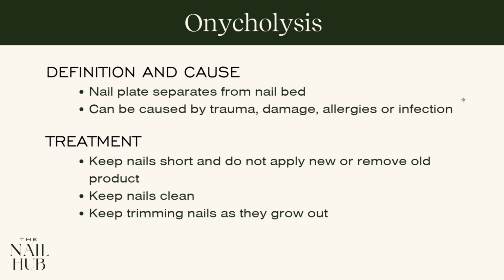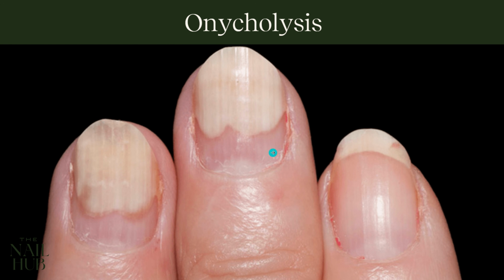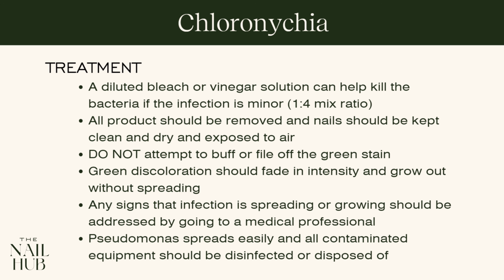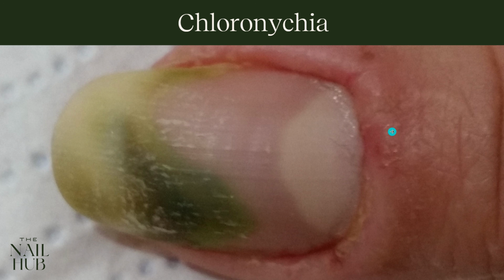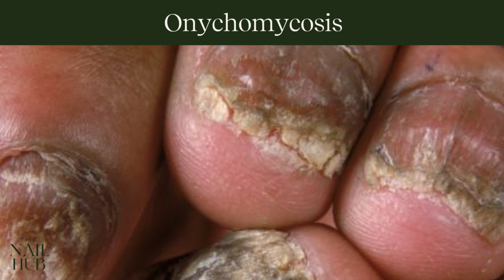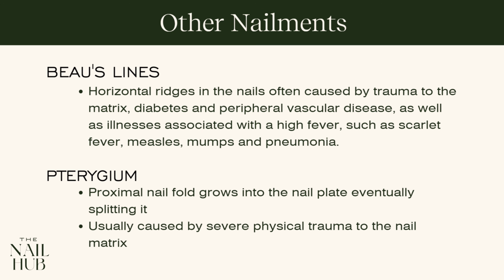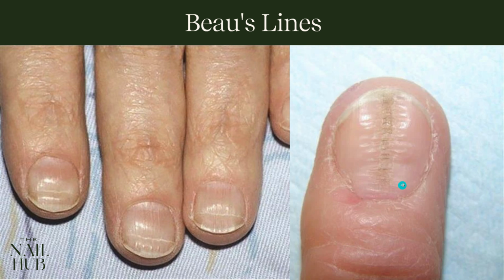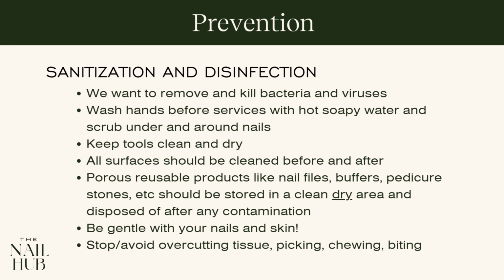Common Nail Infections: How to Identify, Prevent, and Know When to Refer to a Medical Pro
In this essential nail education video, Liz from The Nail Hub breaks down the most common nail infections and diseases every nail tech, enthusiast, or DIYer should know. From greenies to nail fungus to skin inflammation, this is a must-watch for anyone working with natural nails or applying gel products.

💡 Whether you're a salon professional or passionate about doing nails at home, understanding nail health is critical. This class is part of the Gel Nail Fundamentals 2.0 series and will empower you to make smarter, safer decisions when working on your own or clients' nails.

💅 What You’ll Learn in This Video:
What “nailments” are and why they matter
🔎 Onycholysis: What causes nail plate separation and how to fix it
🟢 Chloronychia (Greenies): Identifying and treating pseudomonas infections
🧪 Onychomycosis: Fungal nail infections explained
⚠️ Paronychia: Skin infections around the nail and when to see a doctor
🧬 Beau’s Lines & Pterygium: Nail defects vs infections
🧼 Best hygiene practices to prevent contamination
🧴 Safe home remedies vs when to seek medical care

⏱️ Timestamps
00:00 – Welcome & Introduction to Nail Infections
00:59 – What Are “Nailments”?
01:11 – Onycholysis: Causes & Home Care
07:00 – Vinegar Soaks for Lifting Nails
10:00 – Chloronychia: Greenies & Pseudomonas
14:00 – Why Greenies Shouldn’t Be Ignored
18:00 – Paronychia: Skin Infections Around Nails
21:00 – Onychomycosis: Nail Fungus Warning Signs
26:00 – Beau’s Lines & Nail Growth Disruptions
31:00 – Pterygium vs Cuticle: What’s the Difference?
32:50 – Nail Hygiene Tips & Prevention Best Practices

🔖 Tag thenailhub or @thenailhub to be featured!